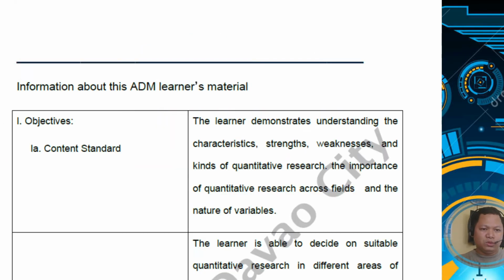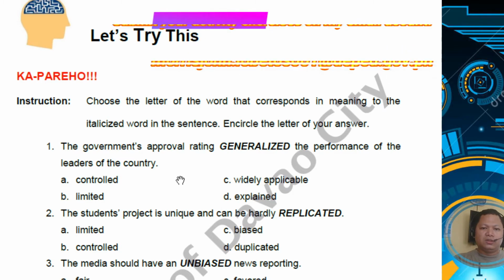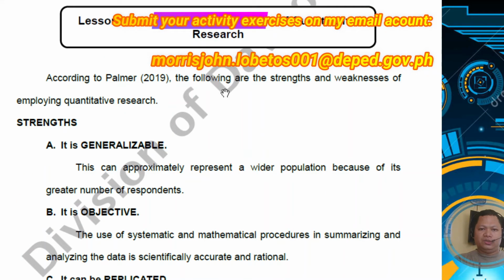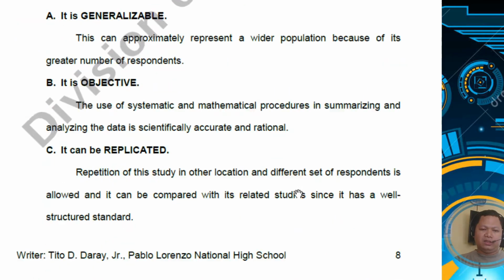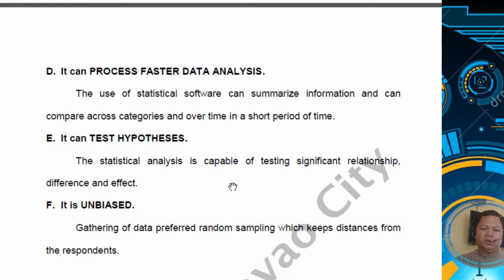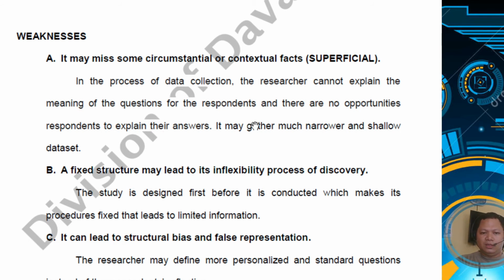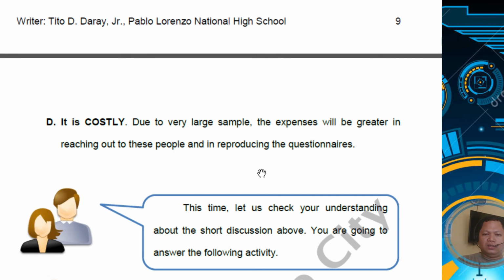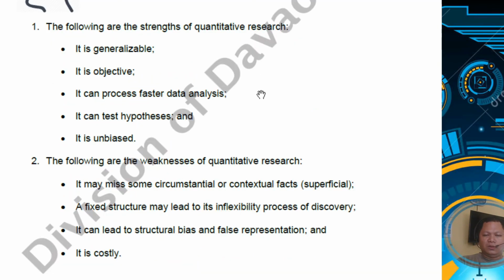PRACTICAL RESEARCH 2 MODULE 2 VIDEO LESSON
MODULE 2 OF PRACTICAL RESEARCH2 MODULE